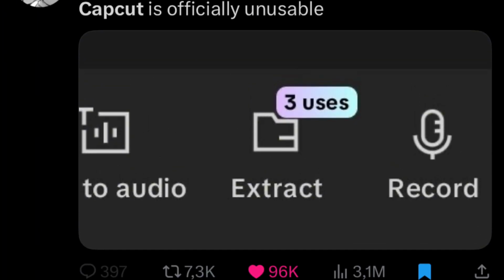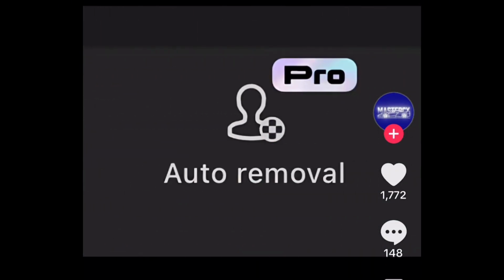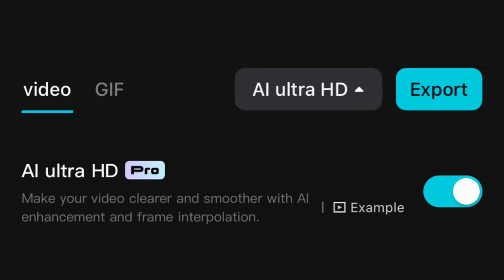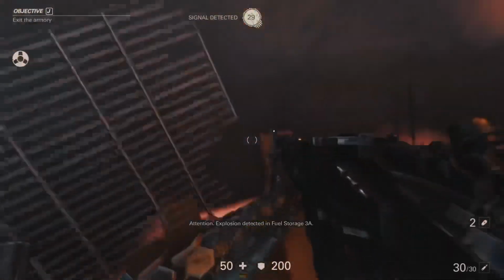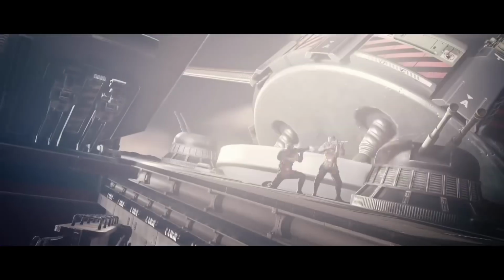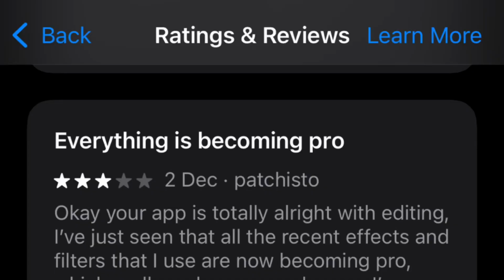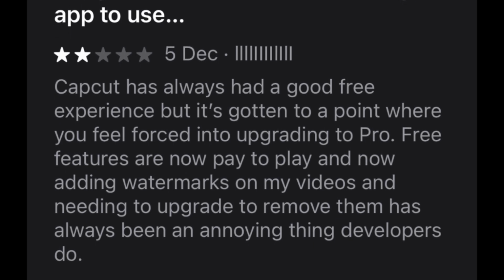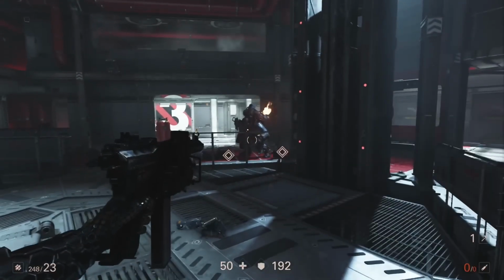has Capcut been CORRUPTED by CAPITALISM ?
yes, yes it has.